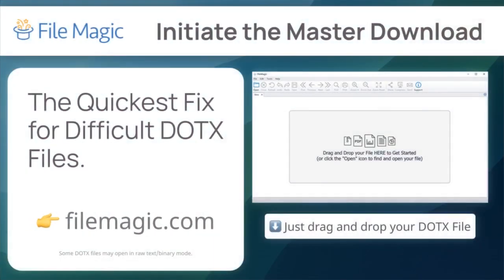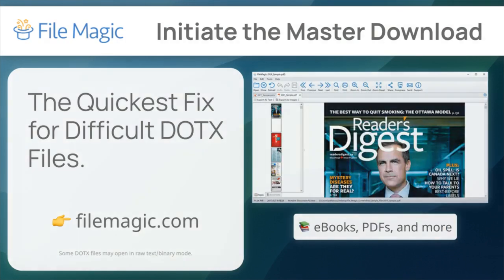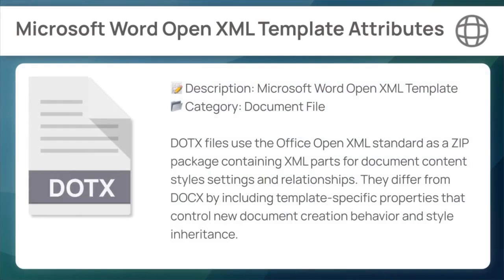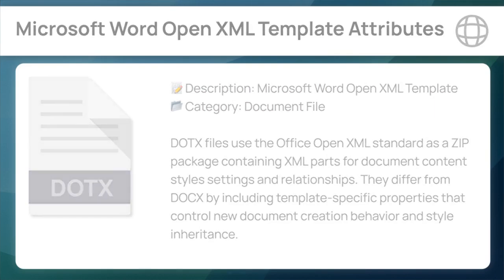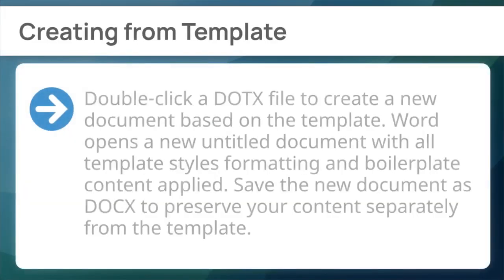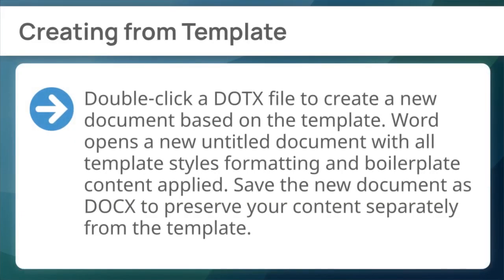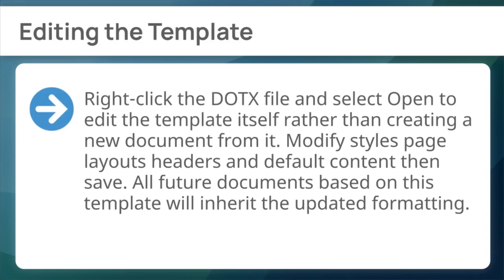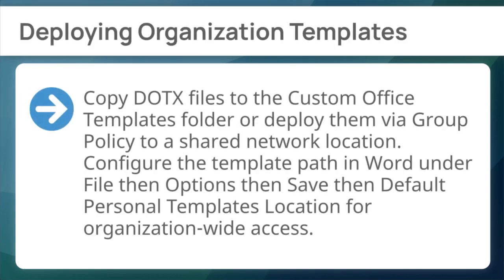How to Open DOTX Files (Microsoft Word)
If your Microsoft Word Open XML Template won’t open in Windows, you’re not the only one dealing with this. In this quick tutorial, I’ll show you how to open, view, and fix DOTX files step by step.

DOTX files are Microsoft Word template files in the Open XML format storing page layouts paragraph styles character formatting headers footers and boilerplate content. They serve as starting points for creating consistently formatted new documents across organizations.

DOTX files use the Office Open XML standard as a ZIP package containing XML parts for document content styles settings and relationships. They differ from DOCX by including template-specific properties that control new document creation behavior and style inheritance.

▶ Action Plan:

- Find out what type of data the DOTX file holds
- Choose the right software to open DOTX
- Troubleshoot Windows errors preventing DOTX access
- Creating from Template
- Editing the Template
- See where the DOTX file format came from
- Deploying Organization Templates
- Reset incorrect DOTX file association settings

▶ Software to View DOTX:

NeoOffice (Planamesa Software Inc.)
Apple Preview (Apple)
Microsoft Word 2016 (Microsoft Corporation)

🛠️ Troubleshooting Steps:

1️⃣ Creating from Template

Double-click a DOTX file to create a new document based on the template. Word opens a new untitled document with all template styles formatting and boilerplate content applied. Save the new document as DOCX to preserve your content separately from the template.

2️⃣ Editing the Template

Right-click the DOTX file and select Open to edit the template itself rather than creating a new document from it. Modify styles page layouts headers and default content then save. All future documents based on this template will inherit the updated formatting.

3️⃣ Deploying Organization Templates

Copy DOTX files to the Custom Office Templates folder or deploy them via Group Policy to a shared network location. Configure the template path in Word under File then Options then Save then Default Personal Templates Location for organization-wide access.

Timestamps:

00:00 - DOTX File Explained
00:28 - DOTX Files 101
00:48 - DOTX Structural Format Overview
01:04 - DOTX Application List
01:22 - How to Launch DOTX
01:48 - Repairing DOTX Files
02:48 - Multi-File Viewers